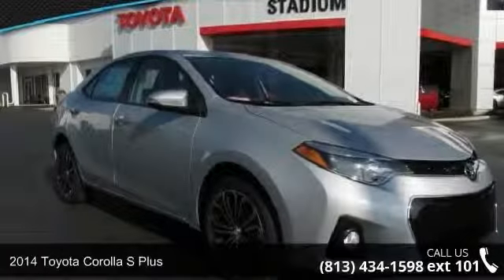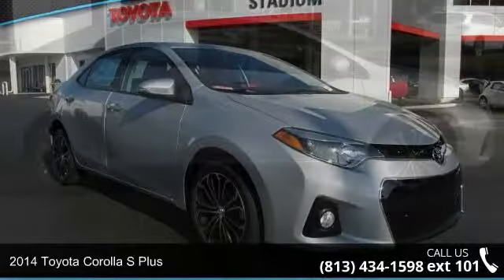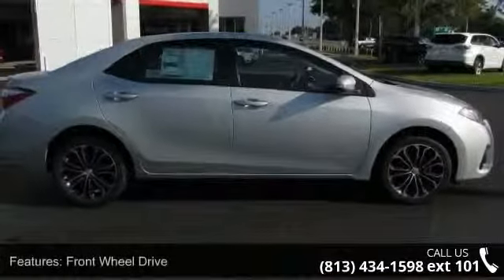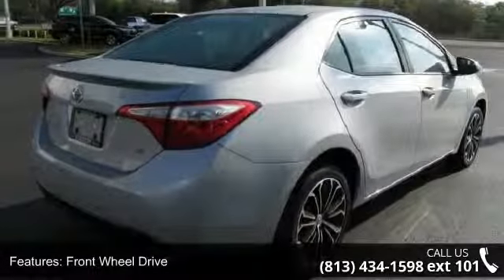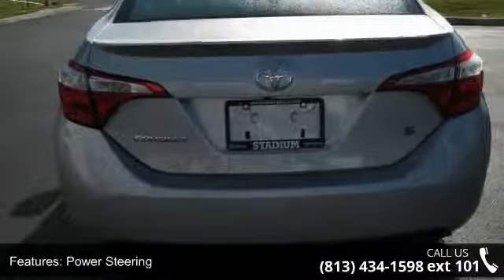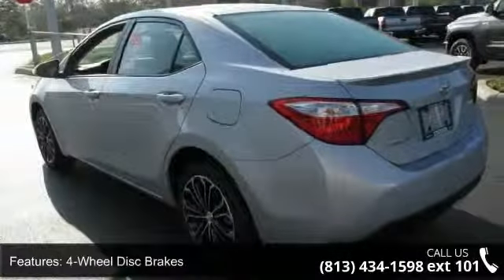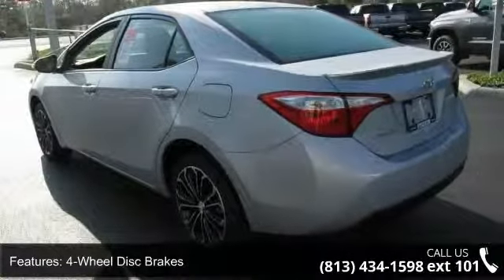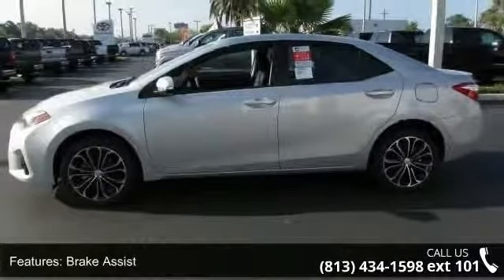2014 Toyota Corolla S Plus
The best just got better! Our 2014 Toyota Corolla S Plus shown here in dynamic Classic Silver Metallic is eager to please. Under the stylish hood of this peppy sedan is a 1.8 Liter I-4 cylinder that offers 132hp on demand, while paired with a smooth CVT. This ideal combination helps you achieve near 38 mpg on the open road and is perfect for your commute with its tranquil ride. It's no surprise that our Corolla ranks as the best-selling car of all time! Redesigned for 2014, the exterior of the Corolla S Plus is now wider and more aggressive and is accented by 17" alloy wheels, a chrome grille frame, foglights, color keyed mirrors with signal repeaters and a rear spoiler. The attractive interior boasts even more legroom than before with front sport seats, while the technology is straightforward and user-friendly.